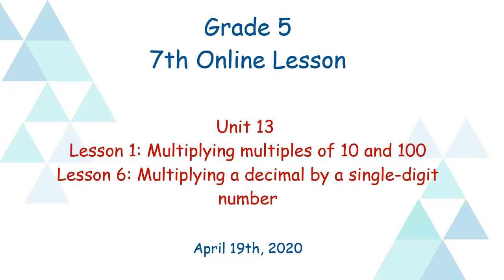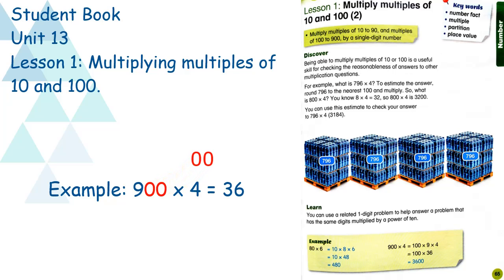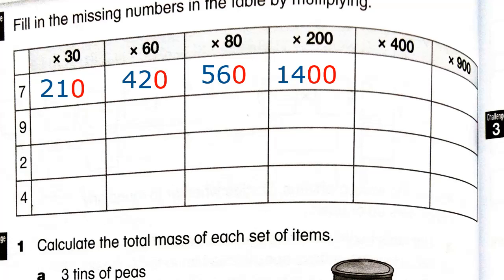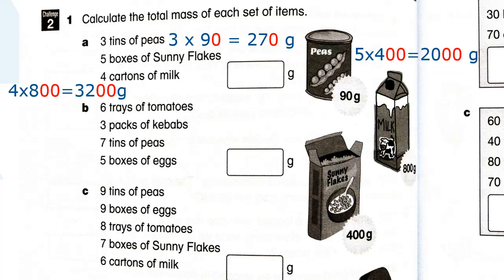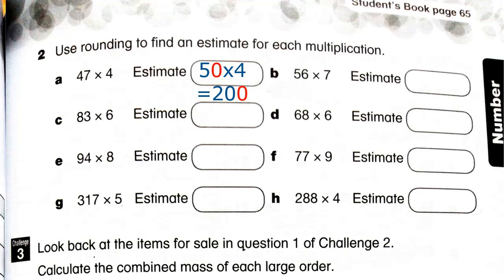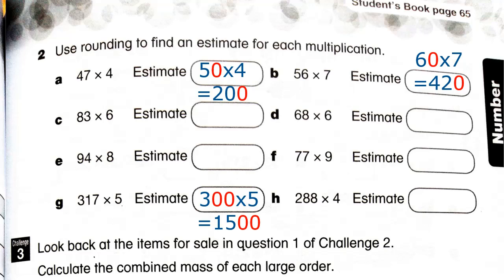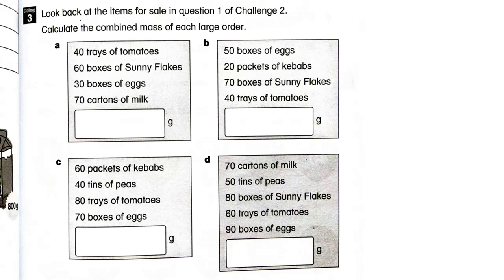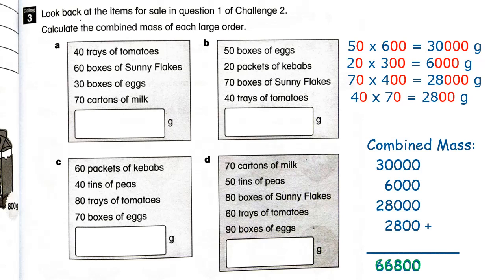7th Math Lesson Grade 5 New Lessons